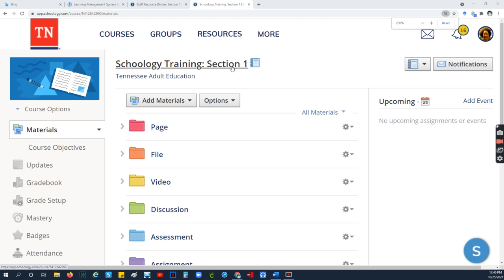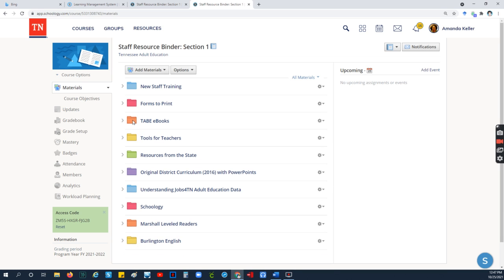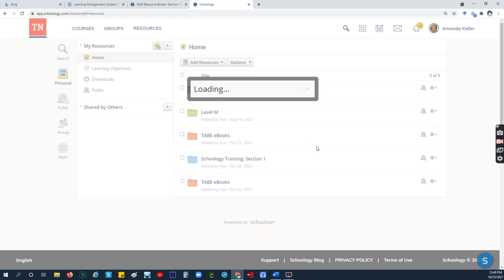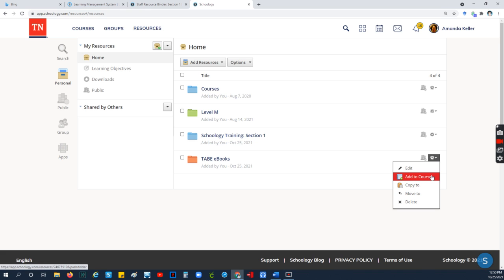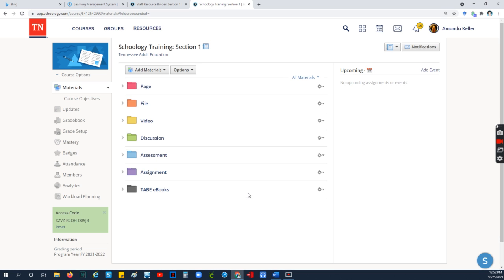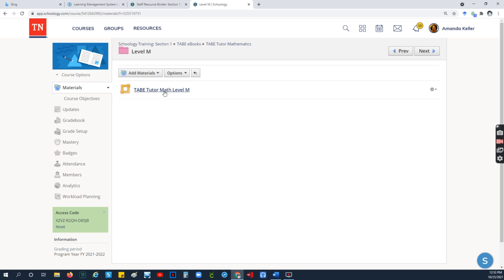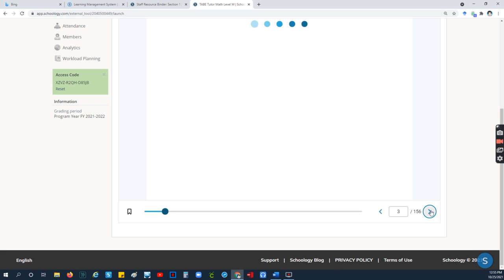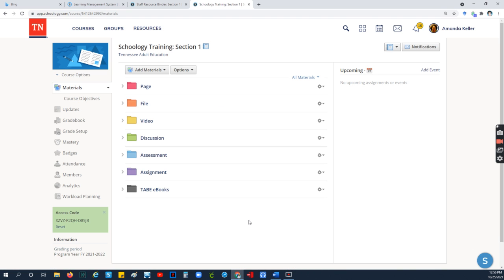10 Move and Copy Resources and TABE eBooks